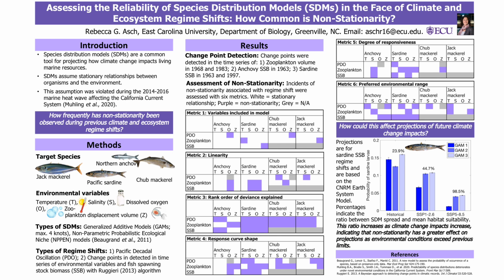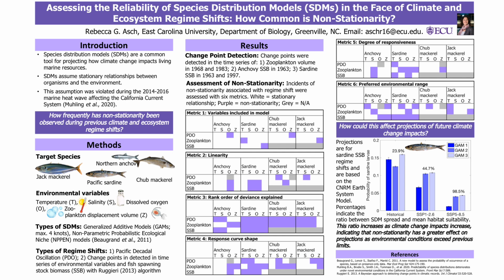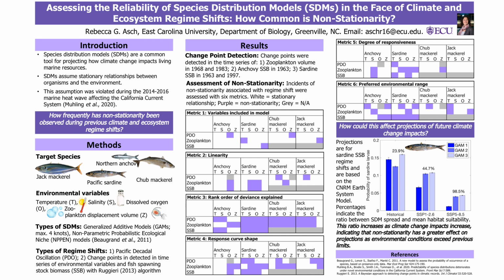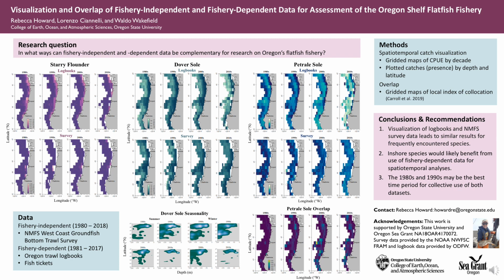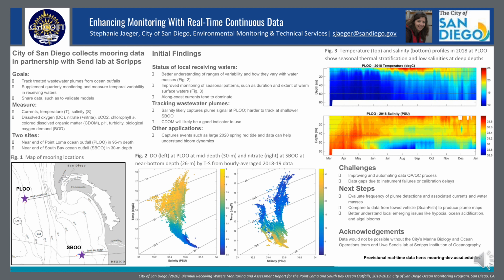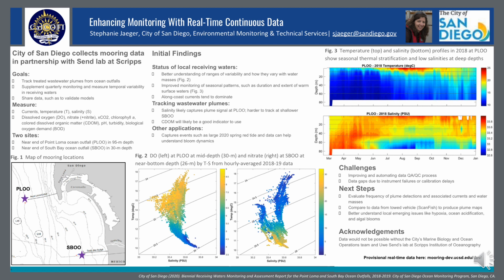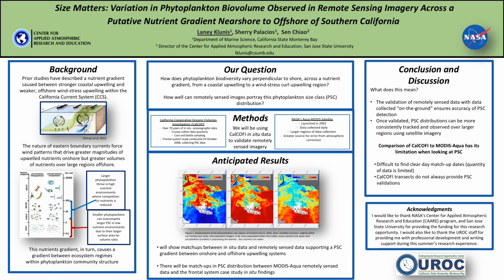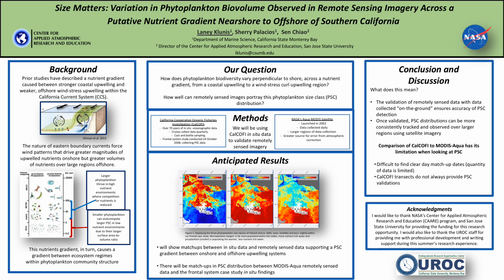CalCOFI Conference 2020: Poster Gallery